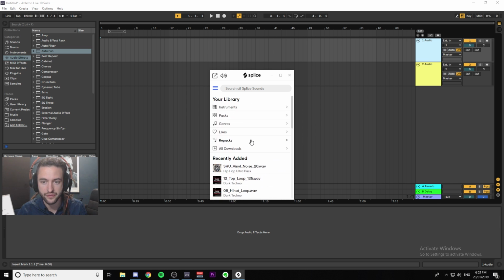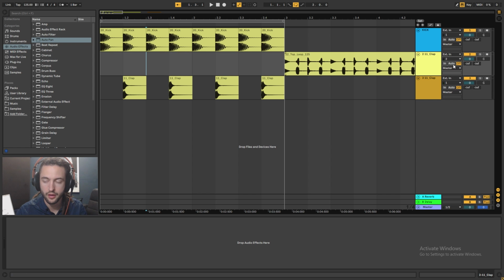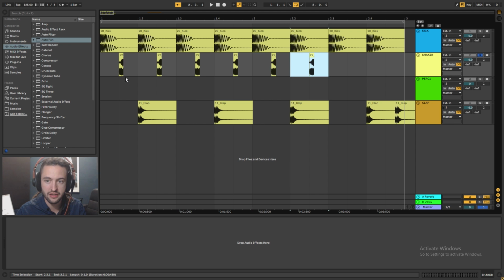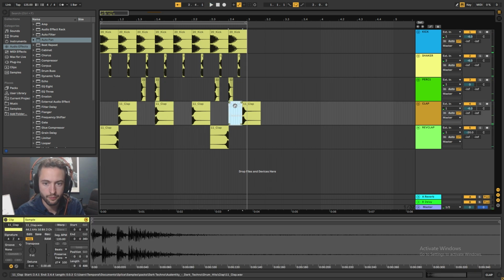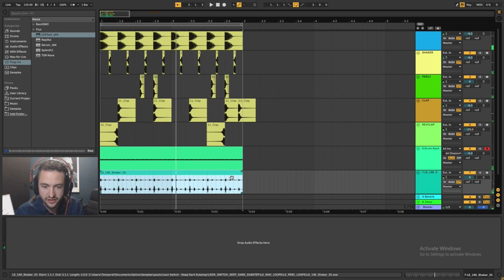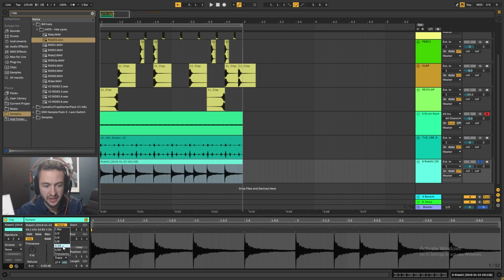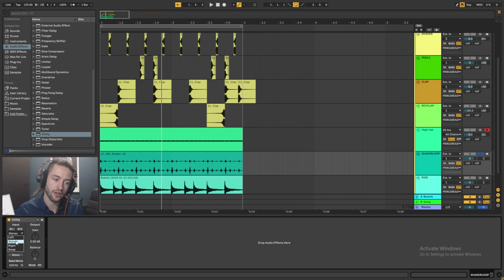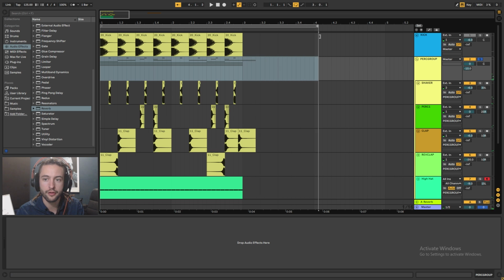Ableton Live 10 for Beginners - How to Create a Techno Beat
We are making Techno inside of Ableton Live today! I'll teach you how to make a great beat to get started with your Techno productions.